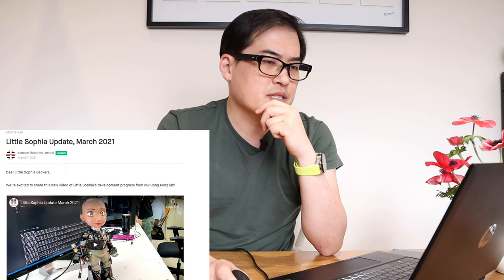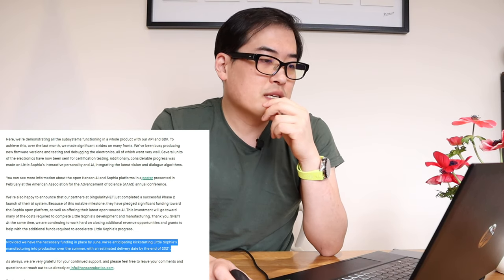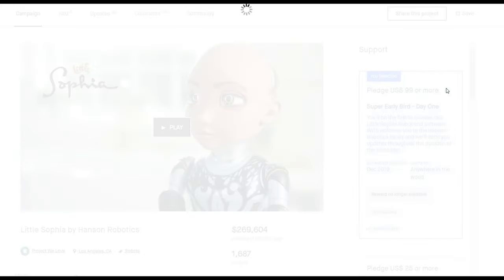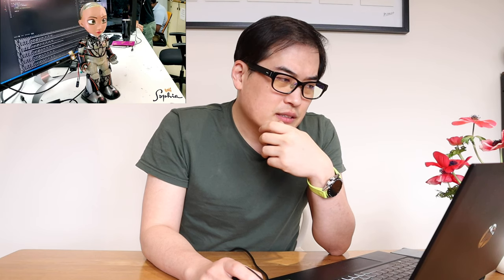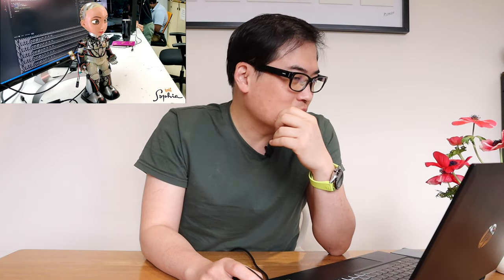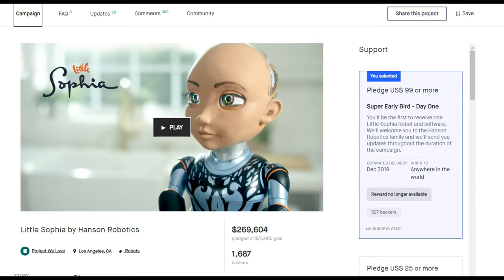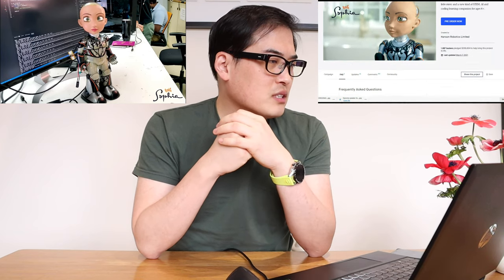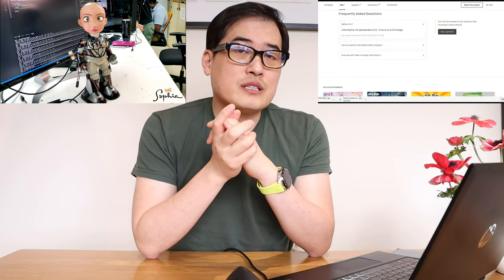The Little Sophia Robot - Updates & My Thoughts